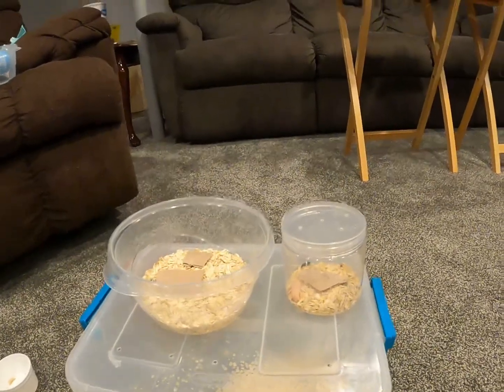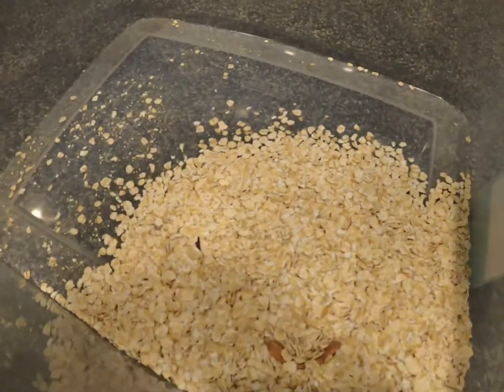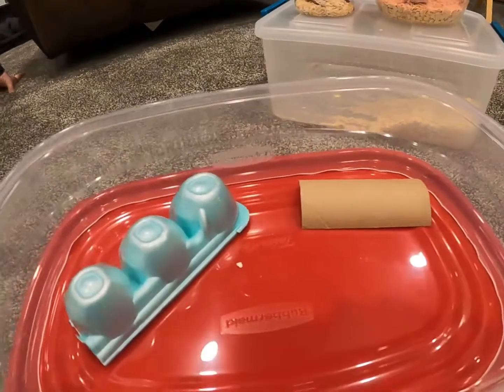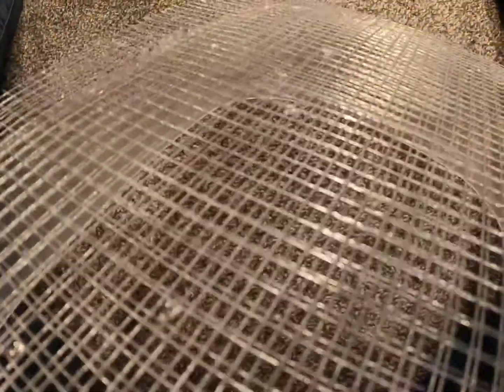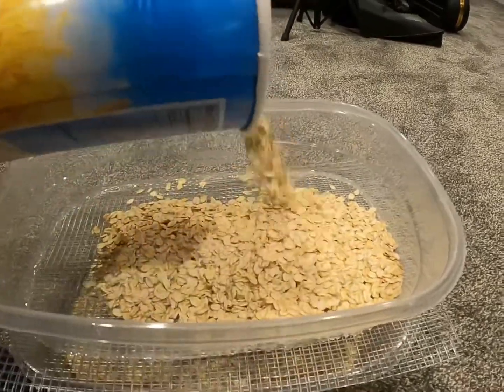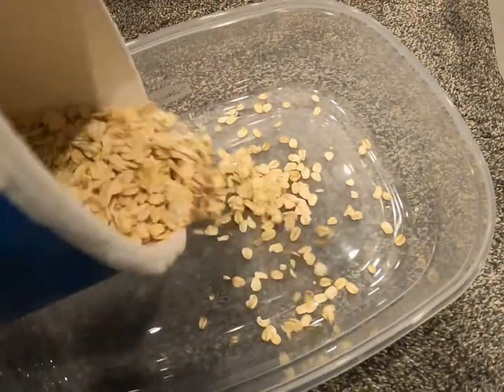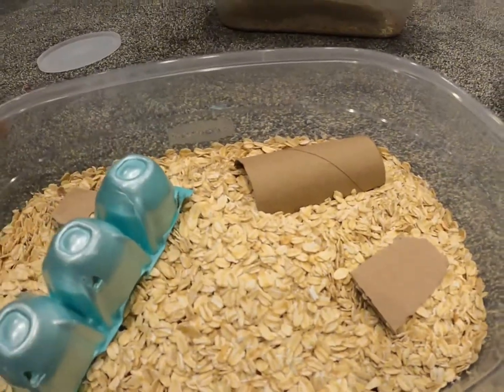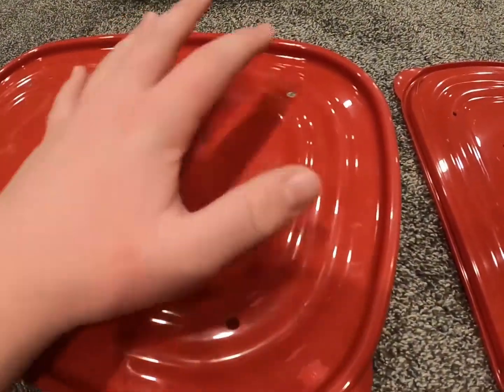Making a Self Sorting Mealworm Hatchery!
Today we are doing something I’ve wanted to do for a long time now. We are setting up a self sorting/sifting mealworm farm. It’s super easy,simple,effective, and cheap. Hope you guys enjoy as we go through the couple steps to making this awesome project!